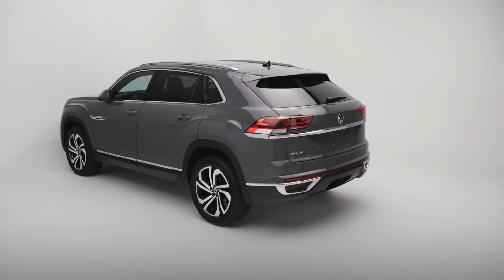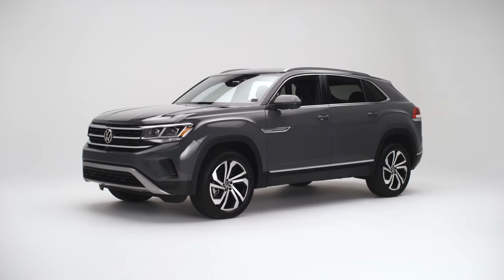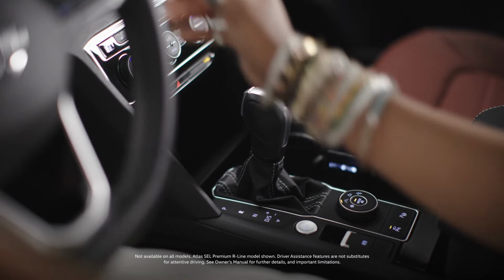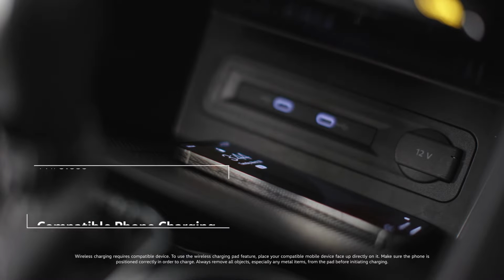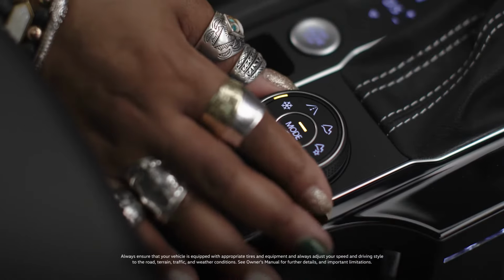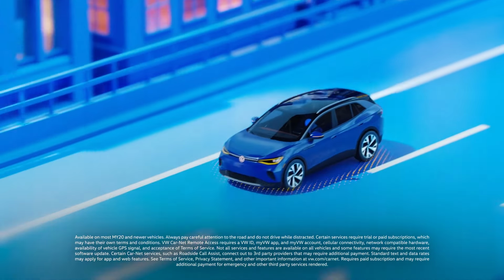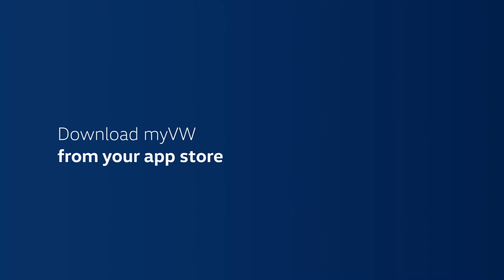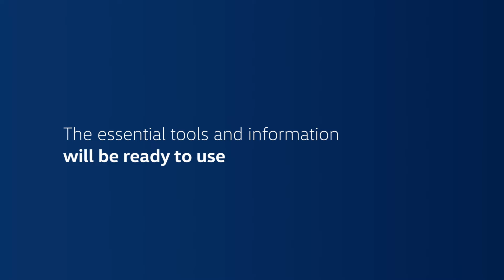Welcome to your 2022 Volkswagen Atlas Cross Sport SEL Premium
This video is designed to help you understand the key features of your new VW Atlas Cross Sport SEL / SEL Premium and take advantage of some of the lesser-known yet convenient functions.

00:00 Introduction
00:26 Rear Lift Gate
00:56 Childproof Lock Mode
01:21 Window Operation
01:49 Infotainment
02:11 IQ Drive
02:24 Driver Assistance
02:28 Rear View Mirror Display
03:03 Digital Cockpit
03:35 Charging and Connecting Mobile Devices
04:02 Voice Control
04:10 Drive Modes
04:53 Engine Shut-off at Stops
05:16 Steering Wheel Safety Functions
05:32 Emergency Assist
05:40 Heated Steering Wheel and Climatronic Controls
06:02 Carefree Coverage
06:21 myVW app

Please note: Emergency Assist can help bring your vehicle to a stop if you’ve lost the ability to drive. With travel or Lane Assist active, a series of warnings (visual, audible and brake jolts) will occur. If no driver input it detected, Emergency assist will slow the vehicle down to a controlled stop in its own lane and activate the hazard lights, helping to keep you and other on the road safer. It’s important to note Emergency Services are not automatically contacted. Emergency Services can only be contacted if Car-Net Safe & Secure is active and a vehicle occupant manually pushes the red SOS button in the vehicle’s overhead console. Additional fees for 3rd party and emergency services rendered may apply.

*The features discussed are not substitutes for attentive driving. See Owner’s Manual for further details, and important limitations.